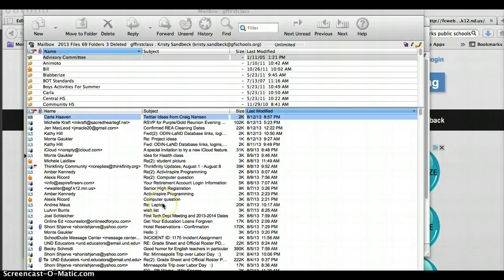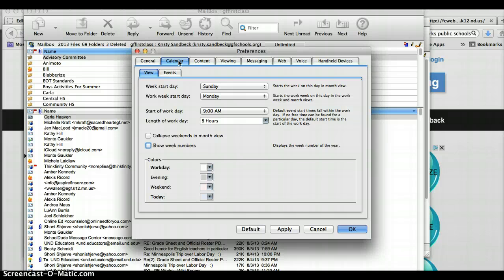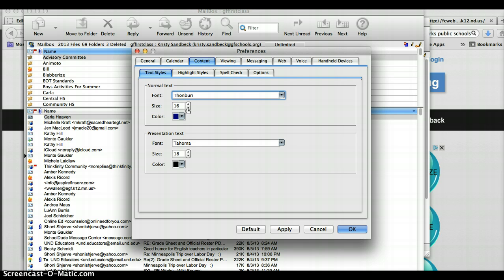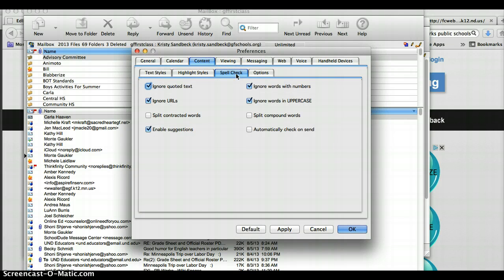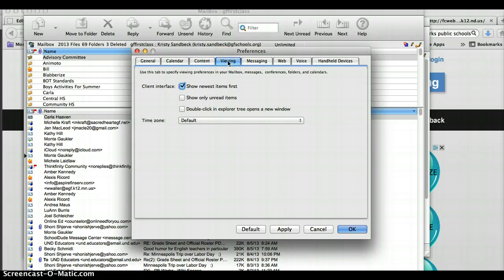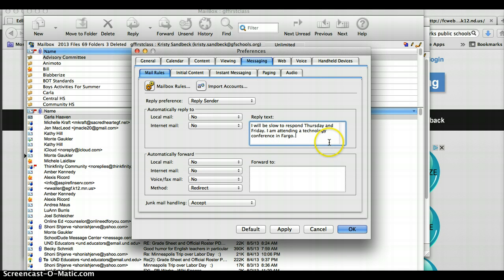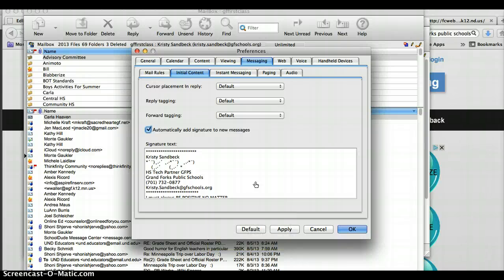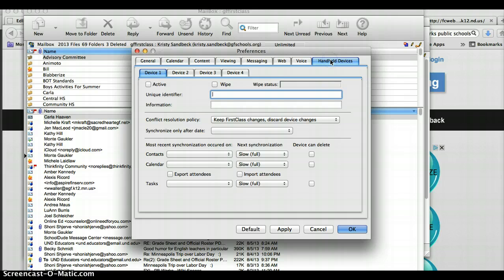First Class Preferences